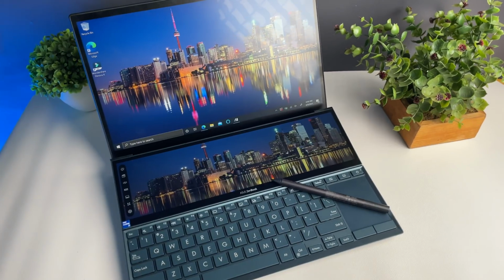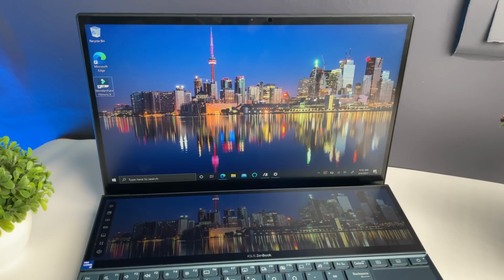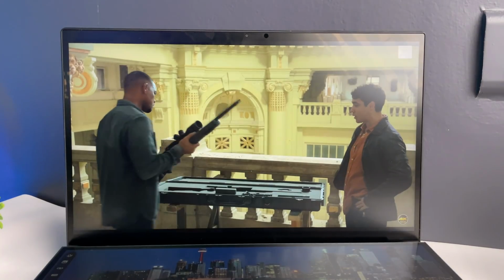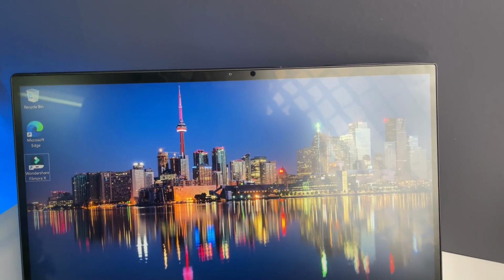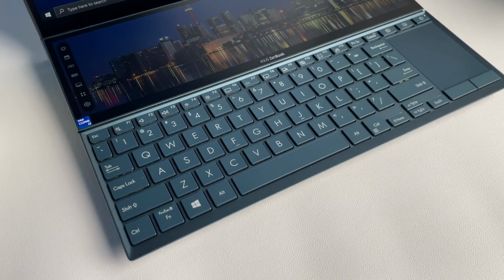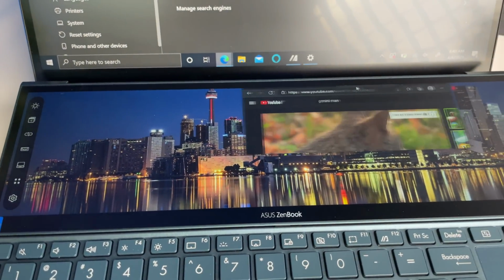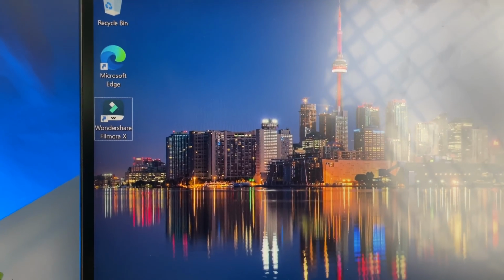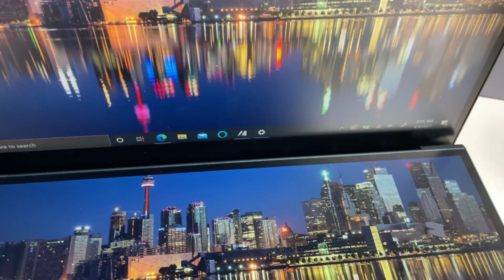ASUS Zenbook Duo UX482 (2021) Review- Dual Screen Display that makes sense!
ASUS Zenbook Duo UX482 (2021) is the latest dual-display laptop from ASUS and here is the detailed review of the same.